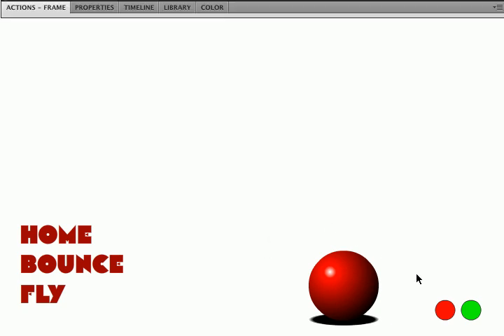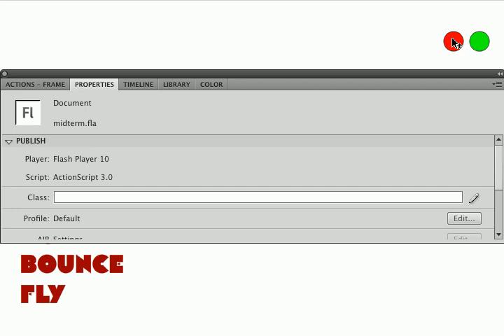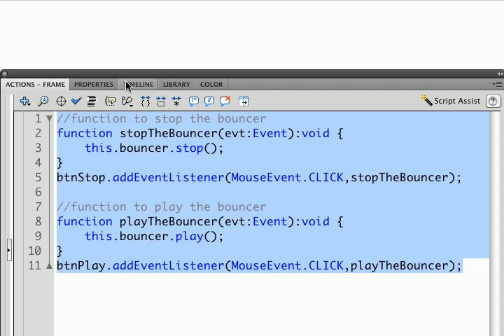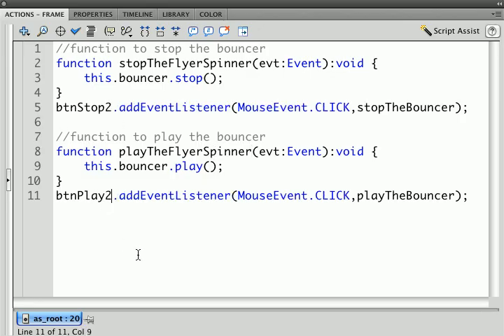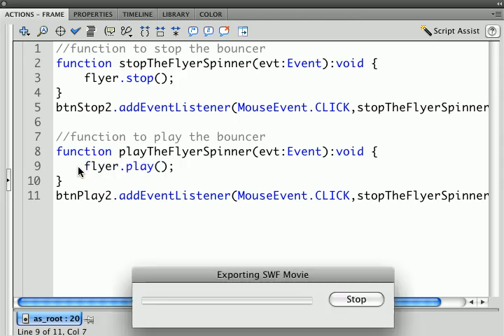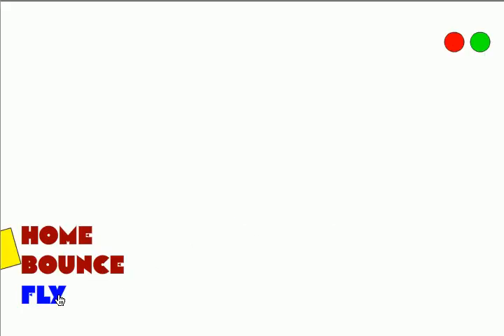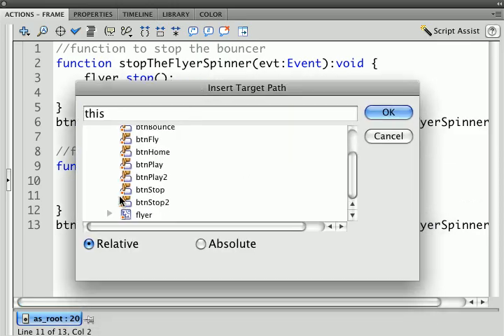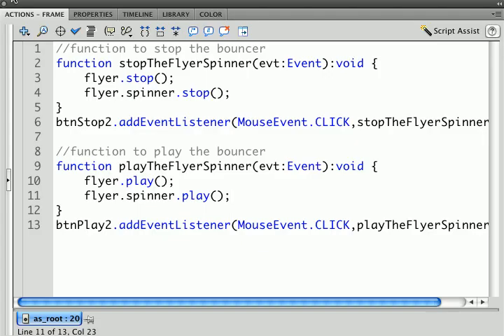Building a Basic Flash Site Part 6- Control Flyer and Spinner with Play and Stop buttons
Here, we add buttons that tell the Flyer MovieClip to stop or play, and also the Spinner which is inside the flyer. We also add the actionscript that connects the buttons to both the inner and outer MovieClips using dot sytnax.